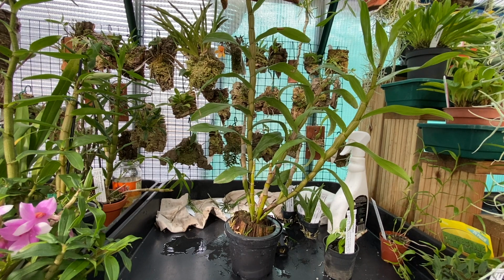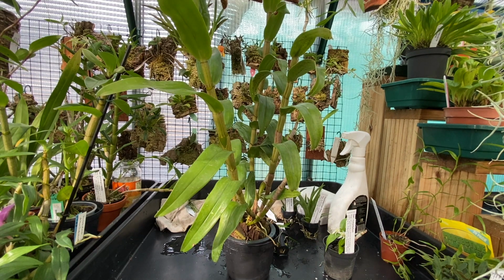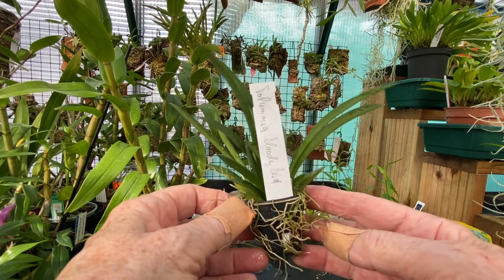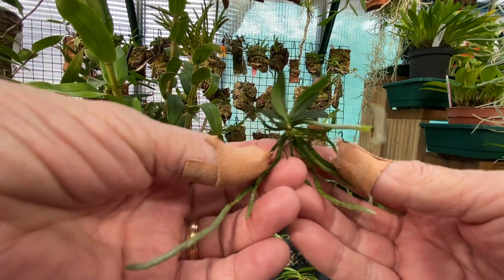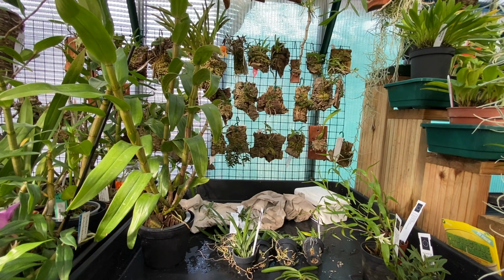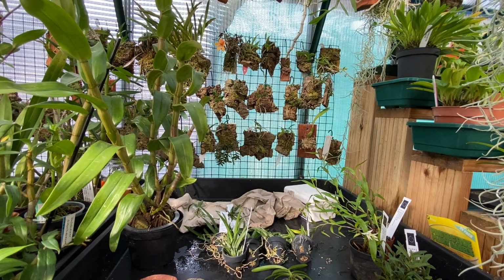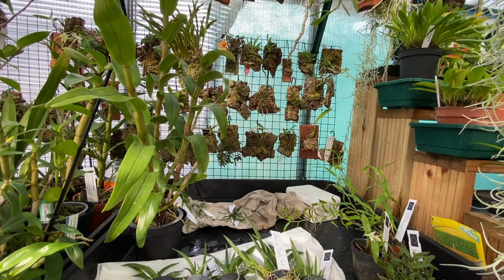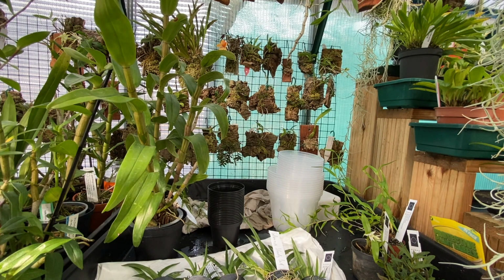Schwerter Unboxing Video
These are the plants I purchased from Schwerters in our joint order.  You have already seen Roger's and these are the rest of them.  I hope you enjoy.